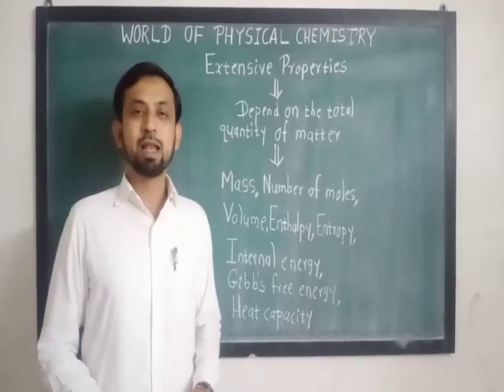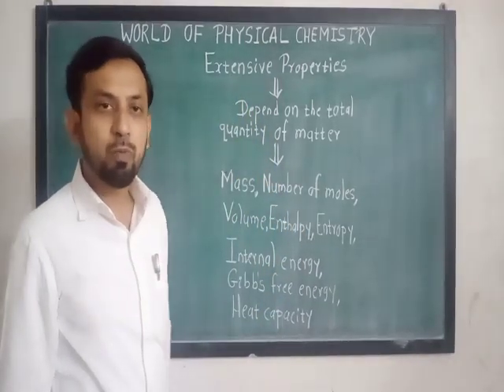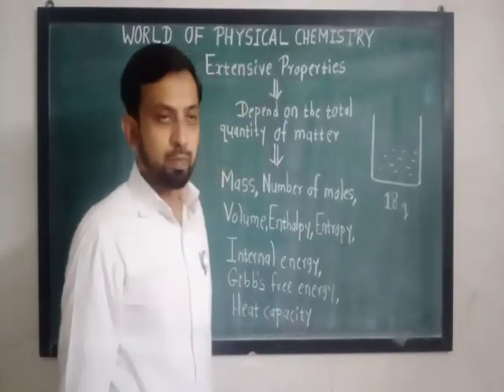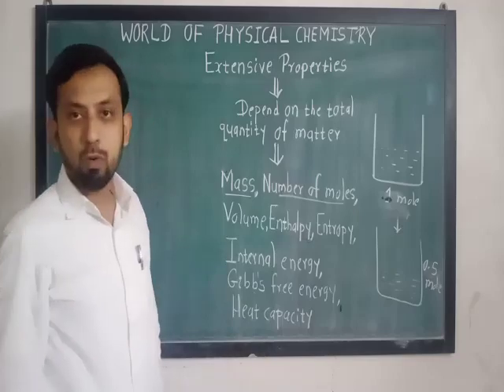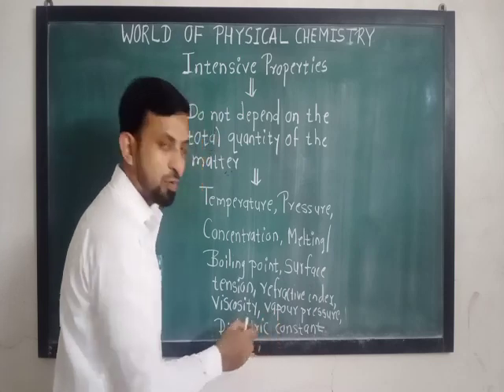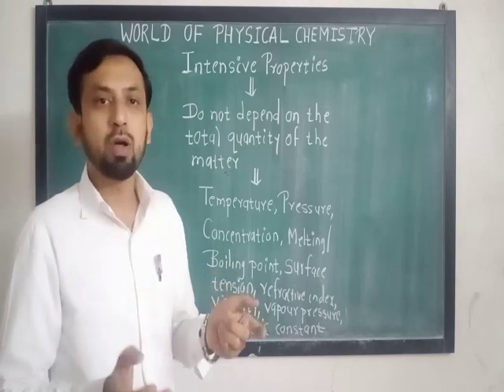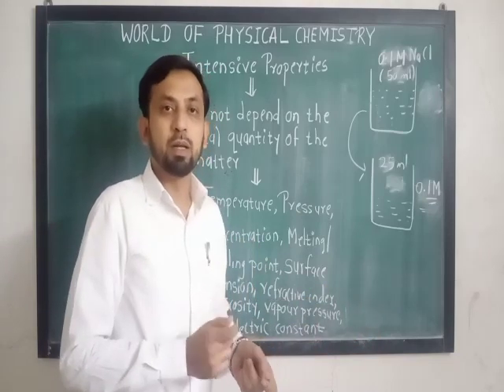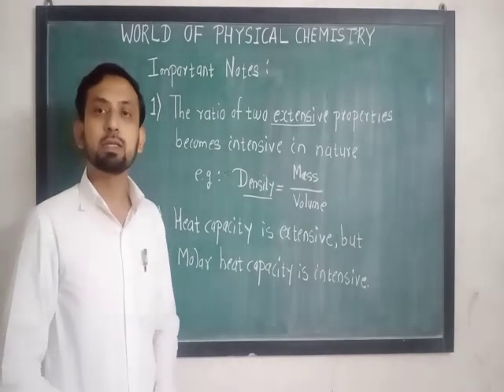Extensive and Intensive Properties l Thermodynamics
In this video you will learn about the extensive and intensive properties with suitable examples. The highlight of the video is that, you will know the concept of how to identify the extensive or intensive properties from the given set of properties.